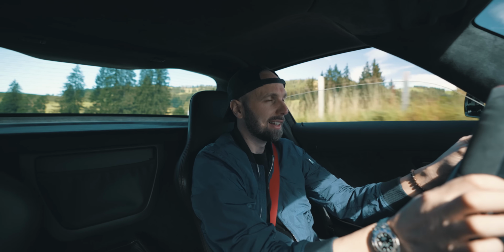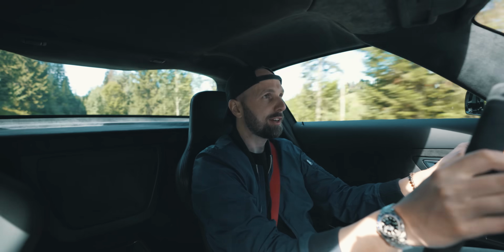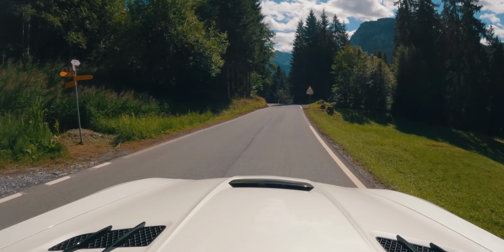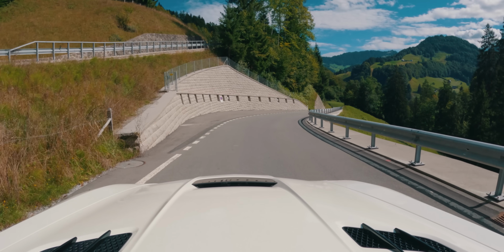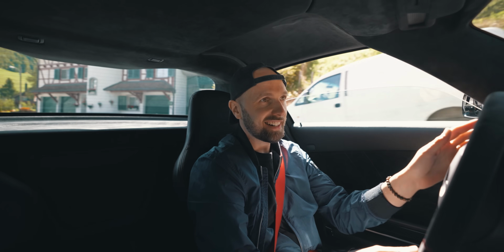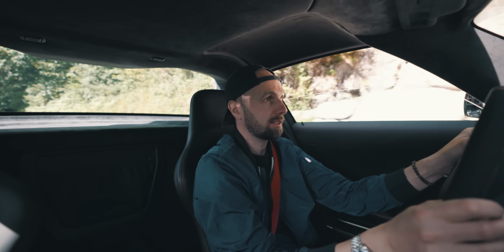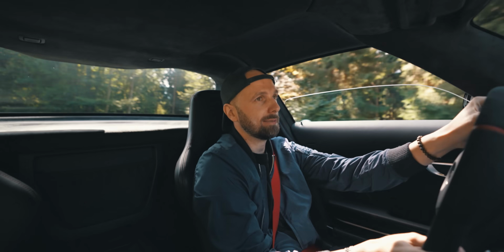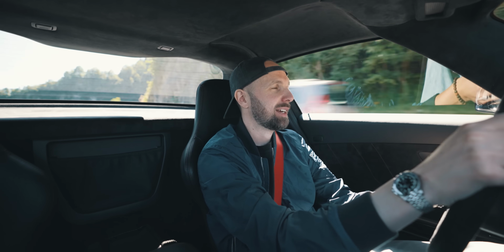The Perfect Mercedes Doesn't Exi...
Special Coffee Run Today!

WHERE IS MY MUSIC FROM?